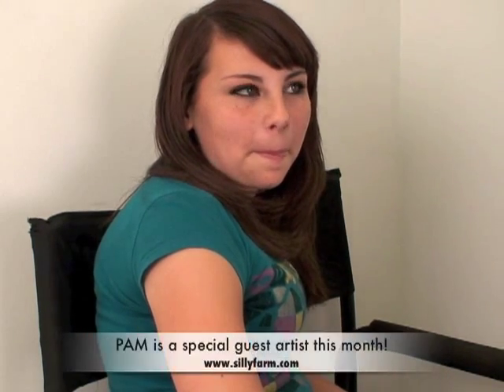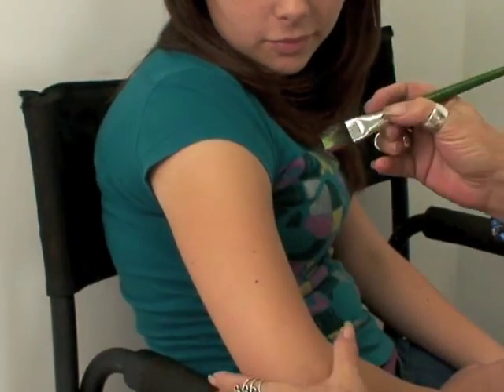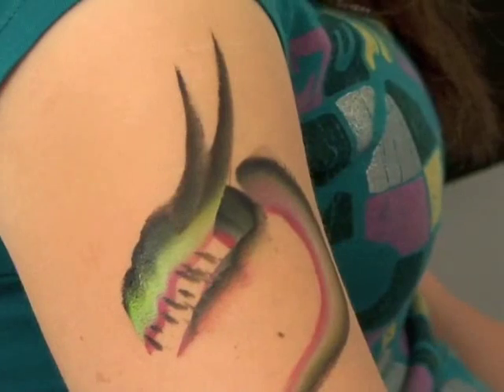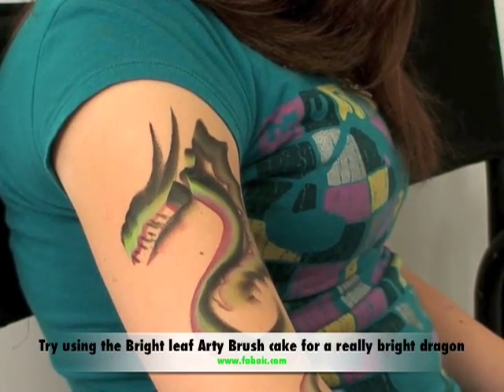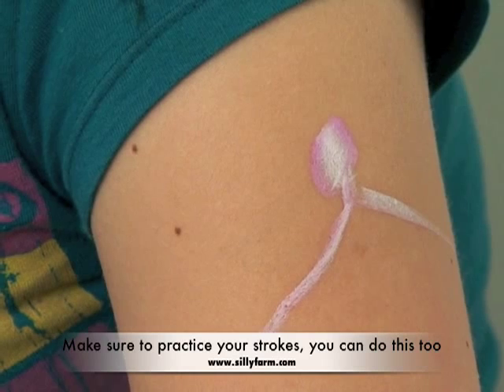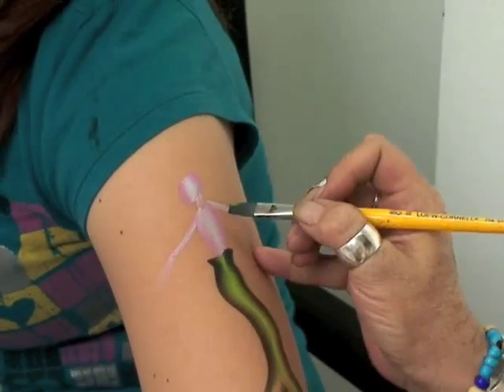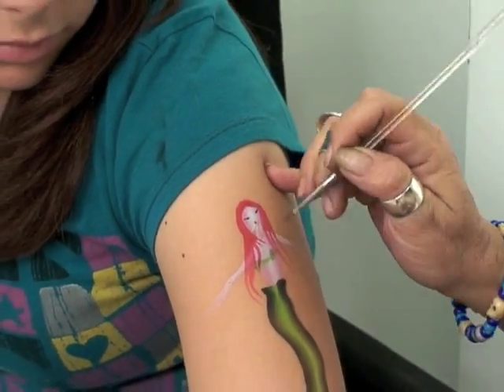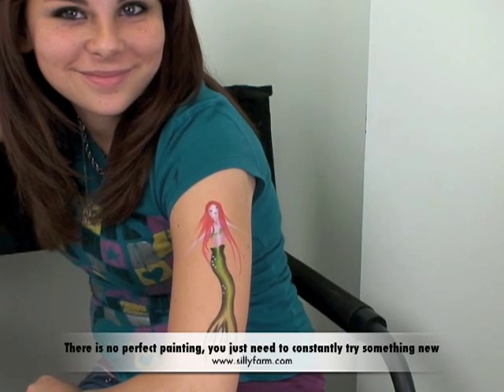Mermaid Dragon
How to create a simple Mermaid and Dragon design using Arty Brush Cakes